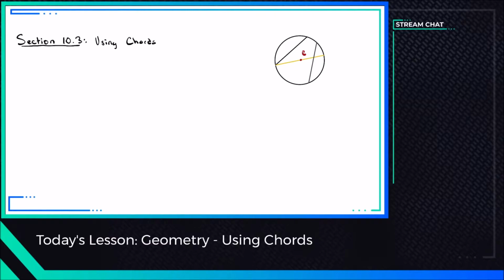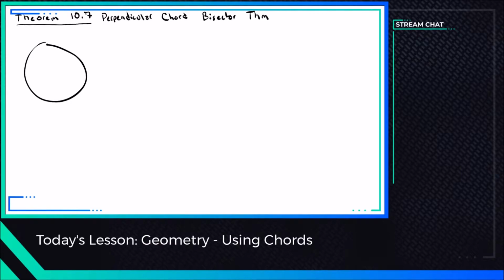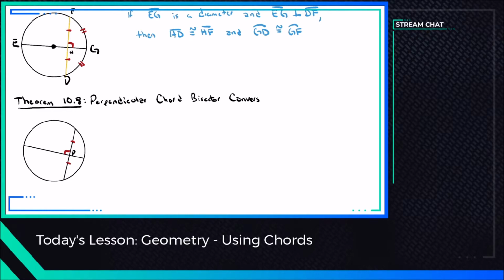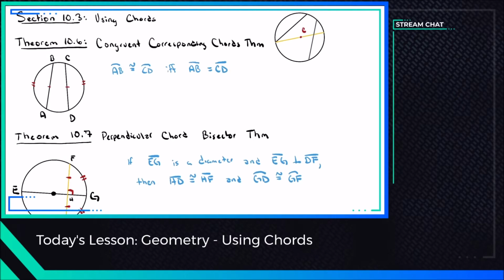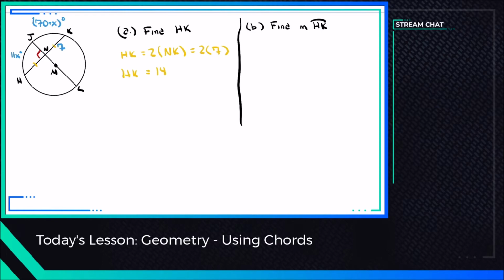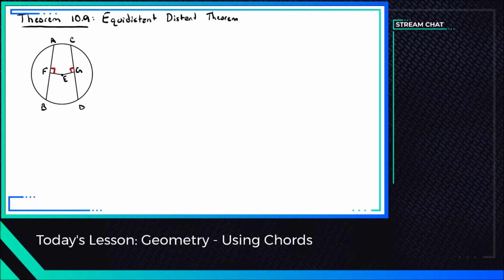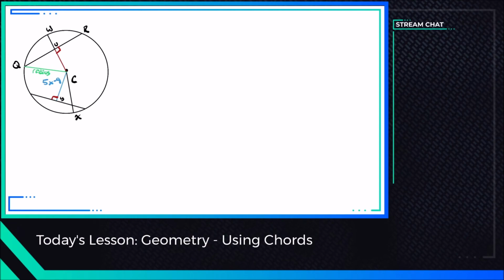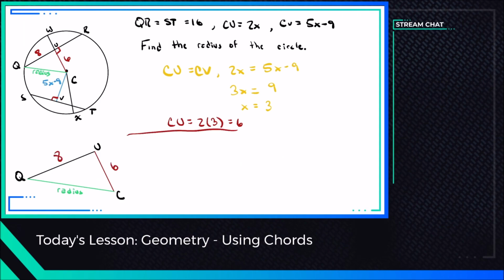Geometry (10.3) Using Chords in Circles